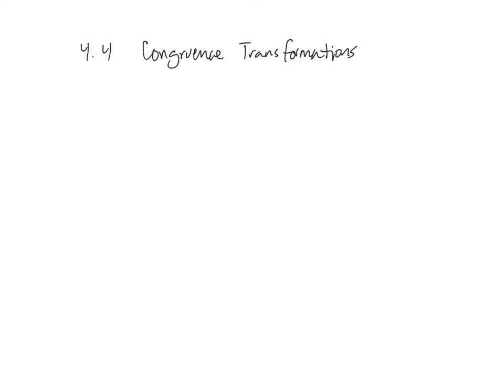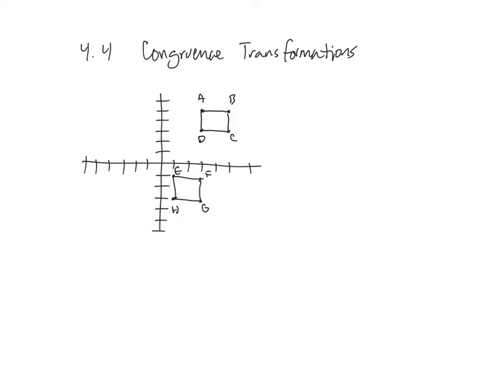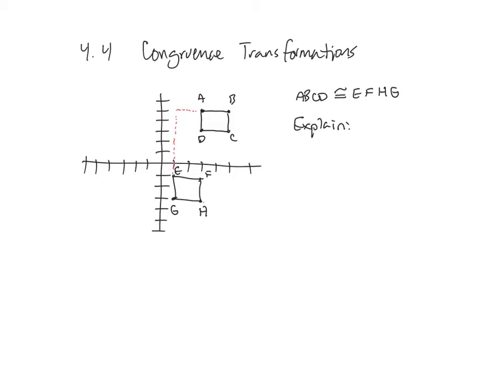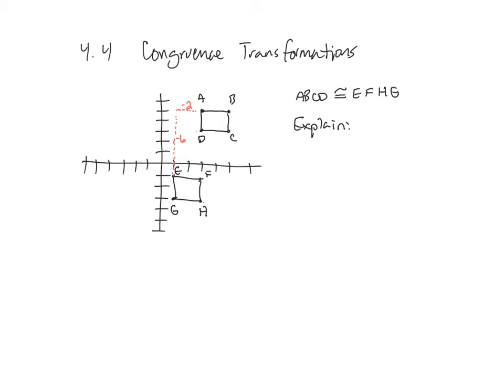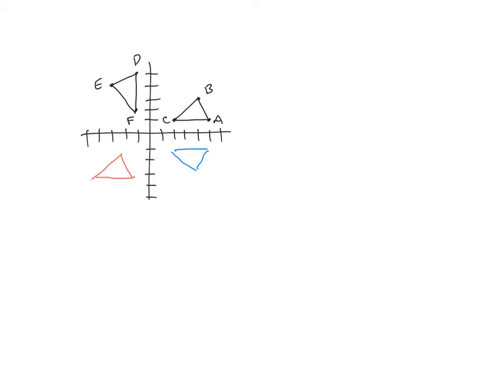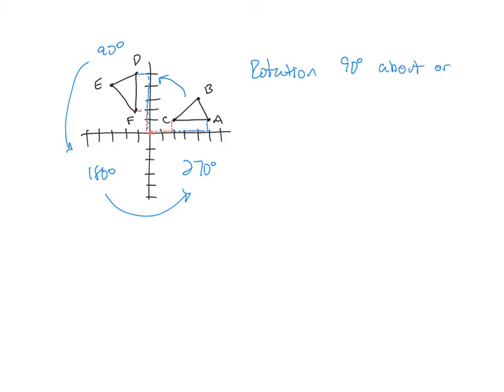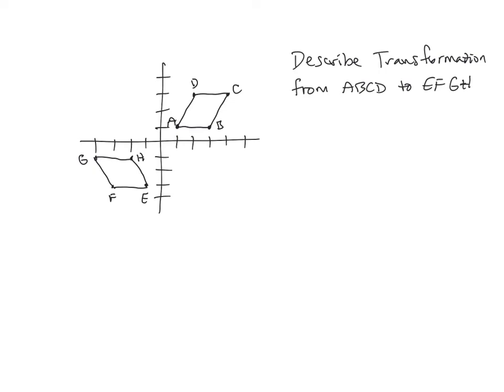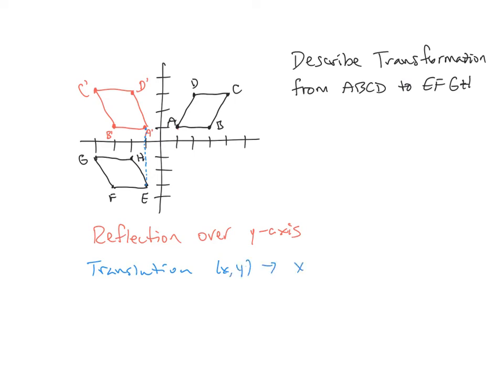Oct 15 Geom